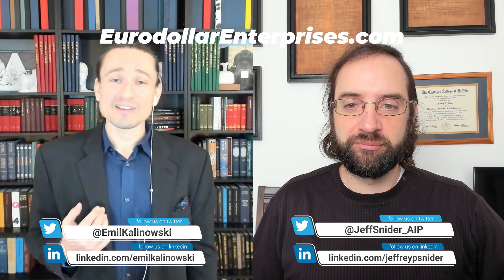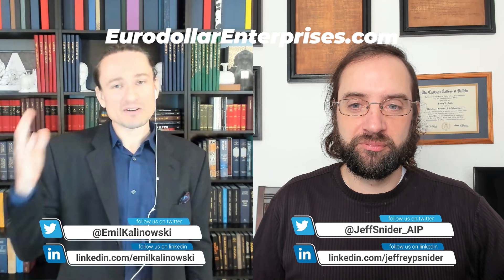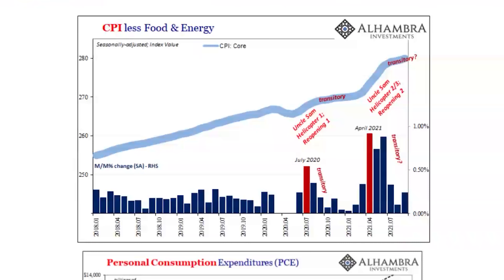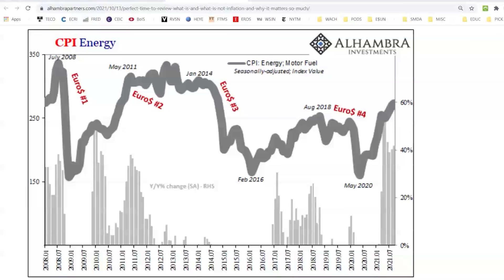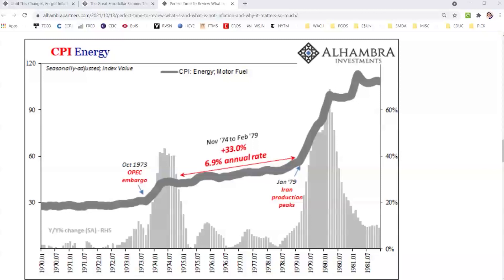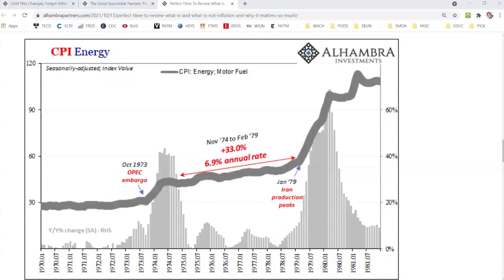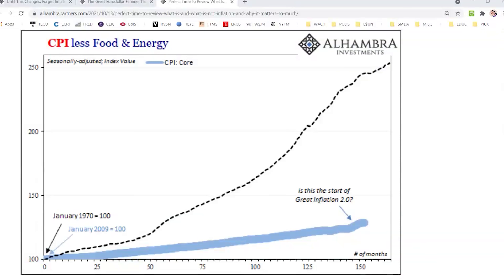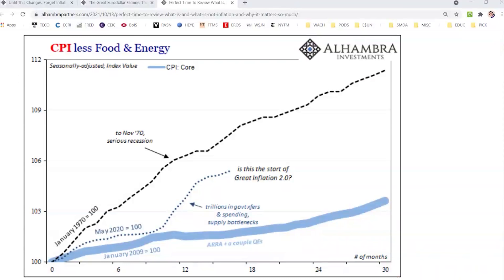Perfect time to review what is and is not inflation [Ep. 129a, Eurodollar University]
By clarifying the situation – demonstrating over and over how there is no money printing therefore there can’t be inflation – we aren’t saying that prices aren’t rising. They obviously are. But by dispassionately analyzing the situation given its clear lack of any monetary basis, what we are doing is pointing out what instead must be responsible for driving costs of living higher. And what that means for the future.

Macropiece Theater with Alistair Cooke (i.e. Emil Kalinowski) reading the latest essays, blog posts, speeches and excerpts from economics, geopolitics and more. Interesting people write interesting things, why not listen and hear what they have to say? You could do worse things with your time (i.e. Bloomberg, CNBC, et cetera). Recent readings include thoughts from George Friedman, Lyn Alden, Daniel Oliver, Michael Pettis, the Bank for International Settlements and yes, even Karl Marx.